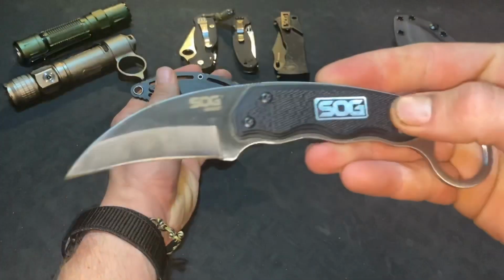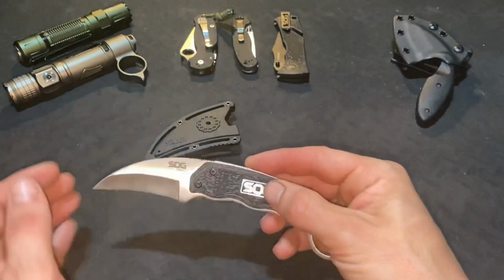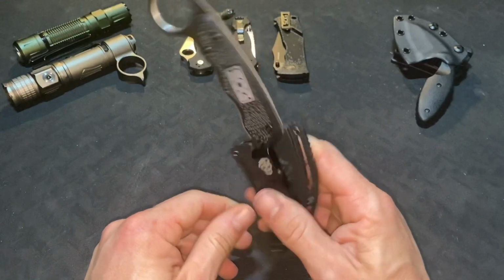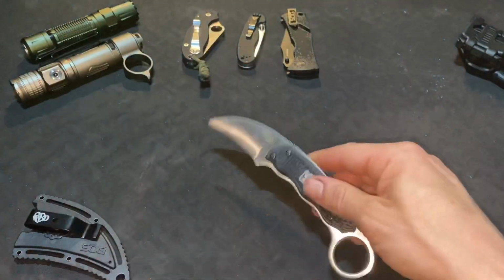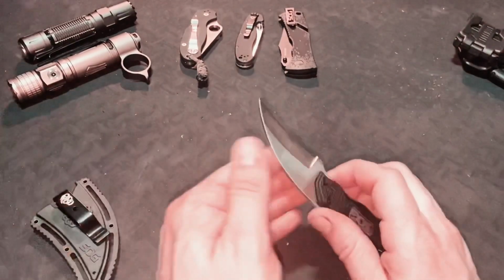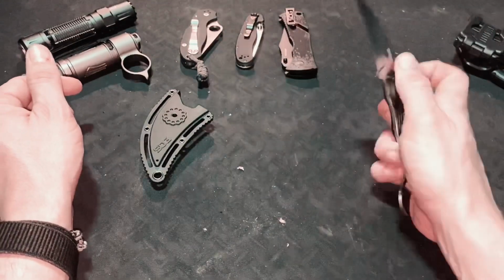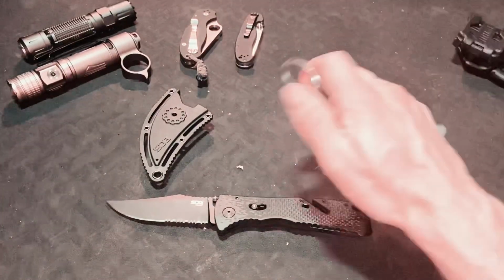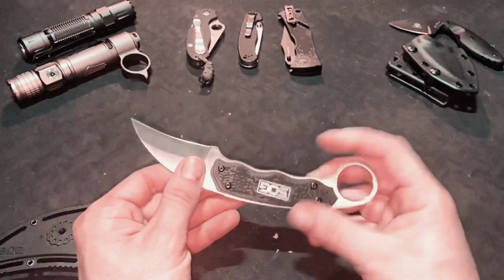SOG Gambit Review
A good EDC knife?